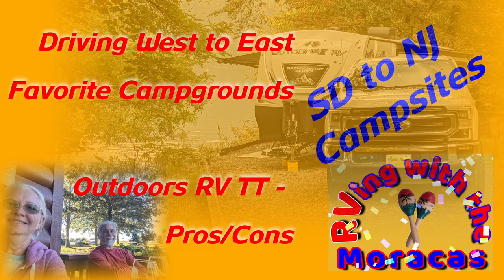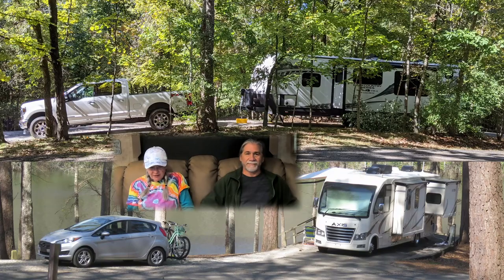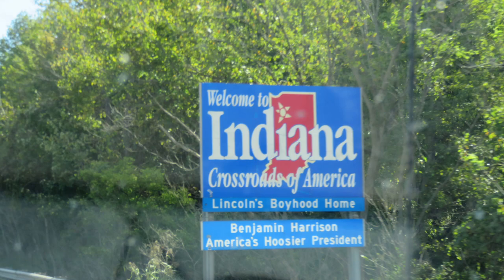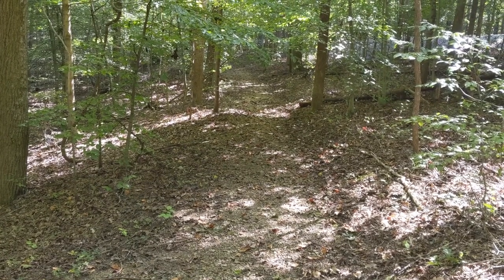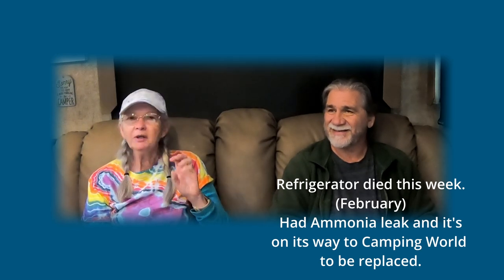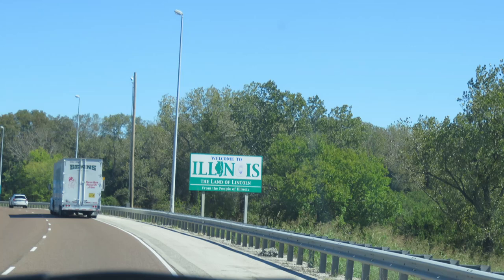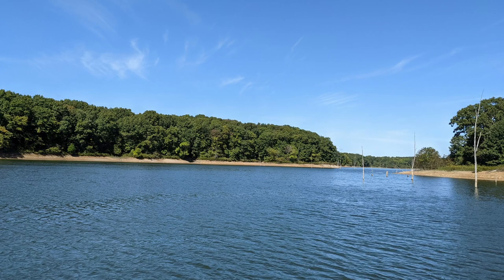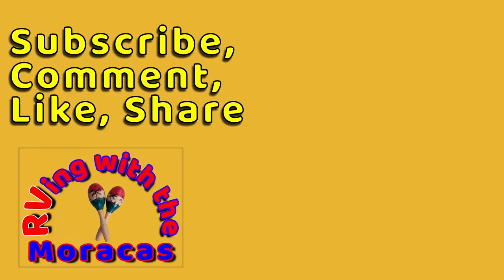Traveling from SD to NJ & Comments on new TT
In this video, it is the end of September 2021 and we are heading east to visit with Joe’s mom for Halloween, then traveling down to Florida for various appointments, and visit with friends and family for the holiday season.  We also do an update on our thoughts about trading from Class A to Travel Trailer.